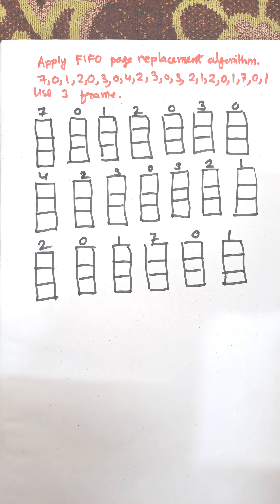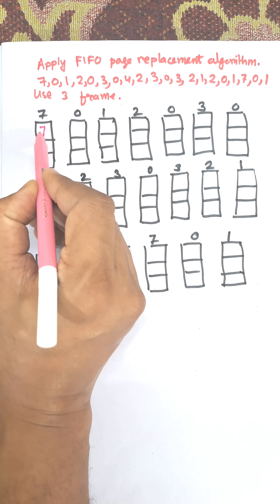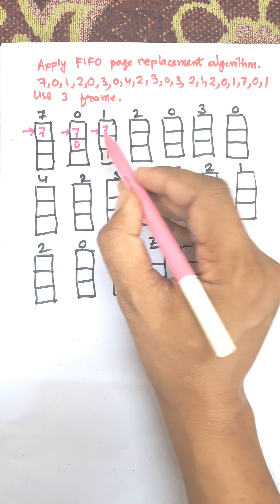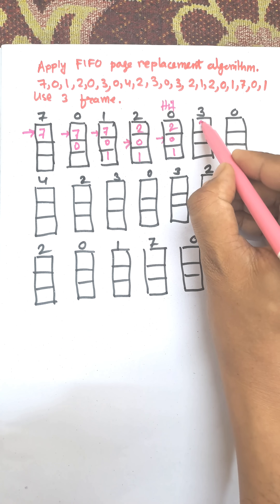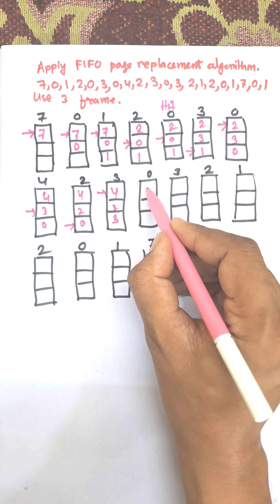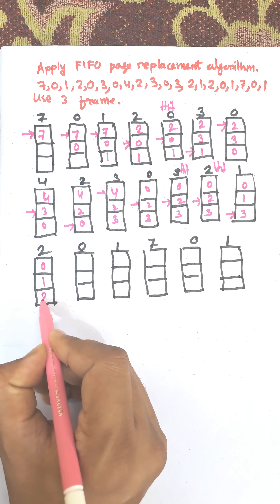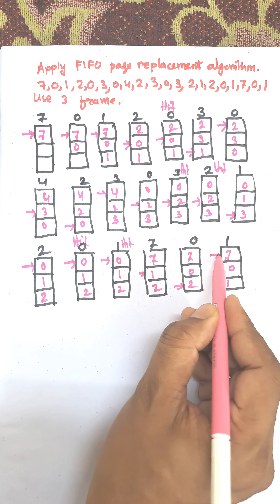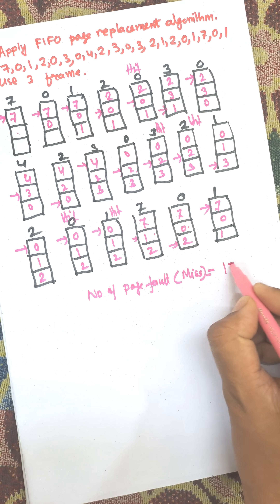FIFO Page Replacement Algorithm Example in Operating System